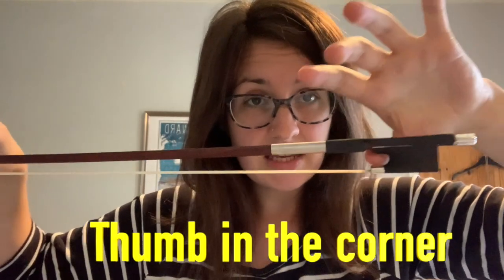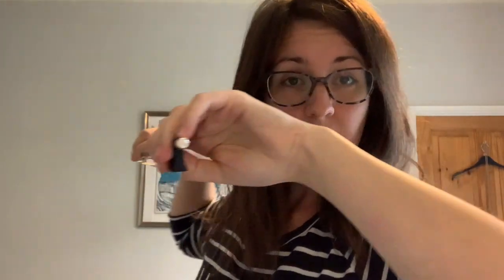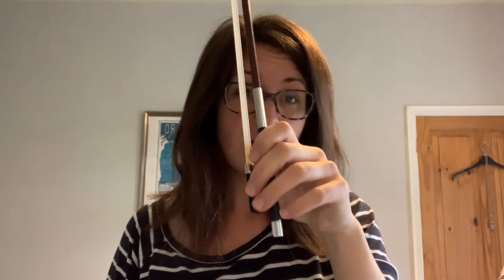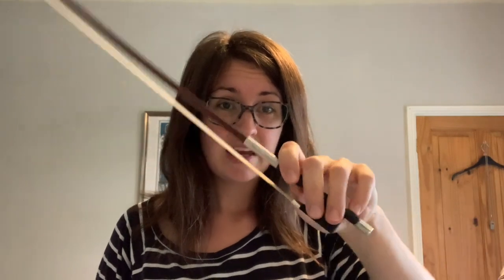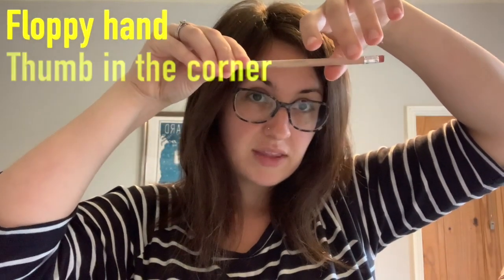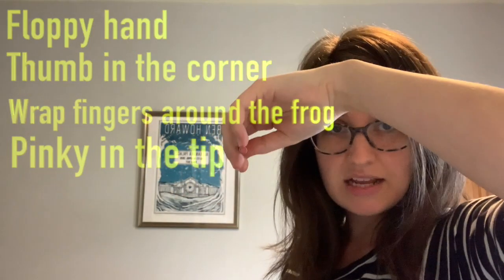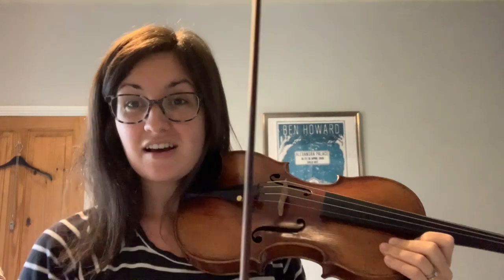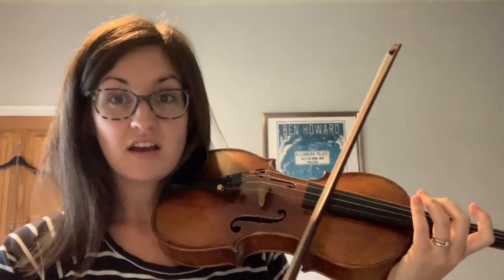Starter Class Lesson 2/3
Welcome to lesson 2 and 3 of your year 3 Violin Starter Class journey!
1) A reminder of how to hold and care for the bow
2) Bow hold exercises
3) How to read the notes, G,D,A and E on the stave
4) How to play our 3 songs we have been learning (Big Ben, Little Ben and Ready Steady Bow!)